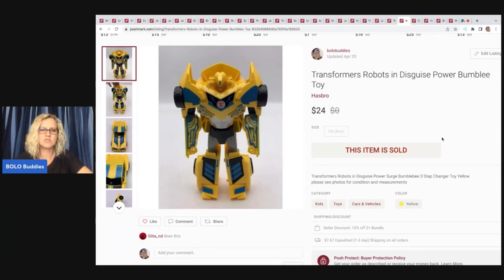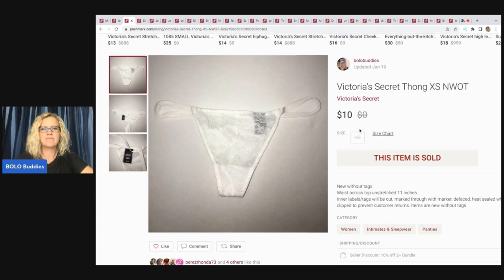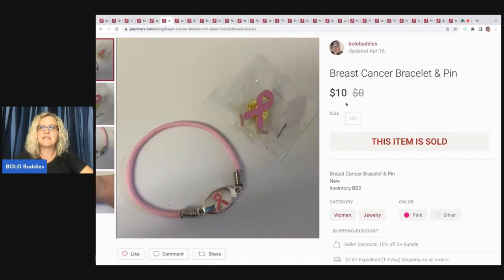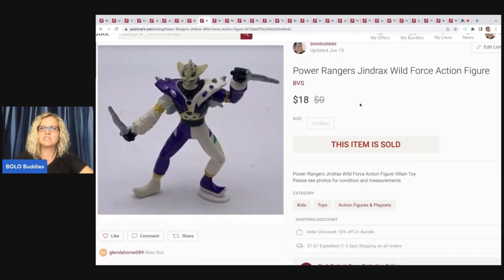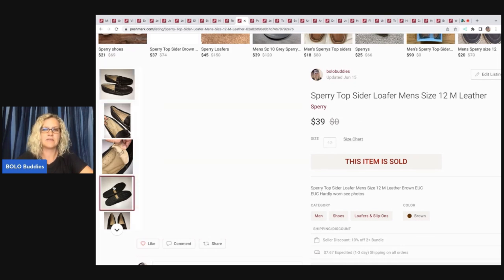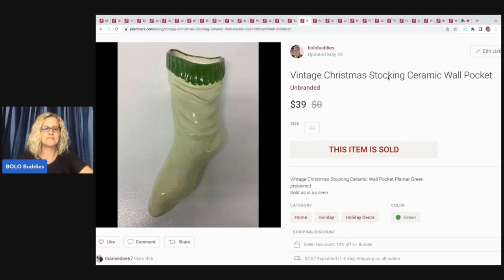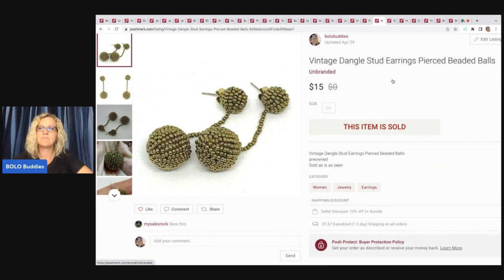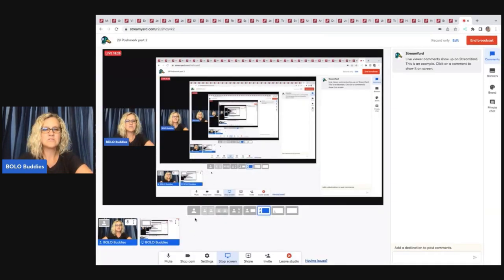Selling Hard Goods and Toys on POSHMARK 29 BOLO Items What Sold